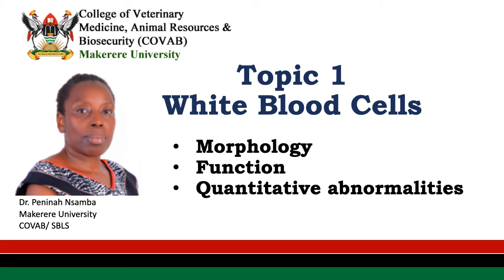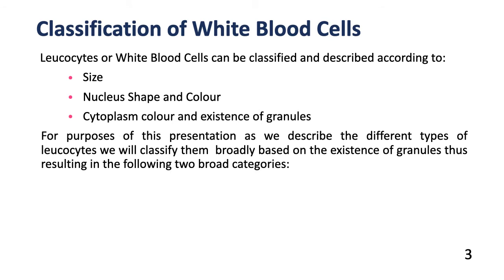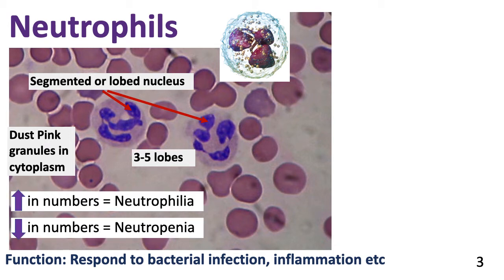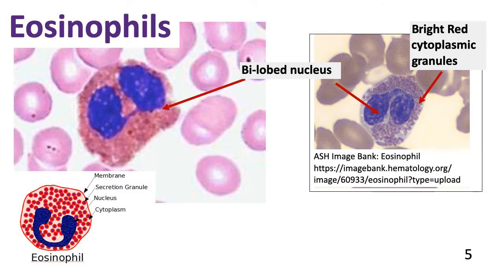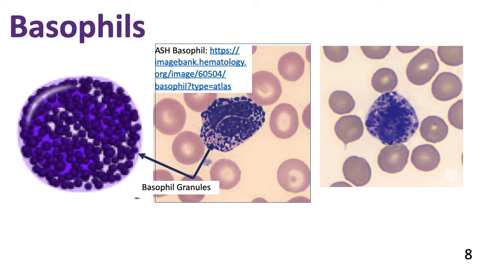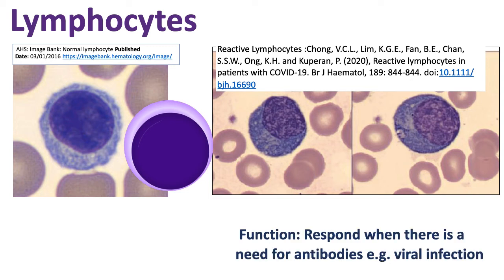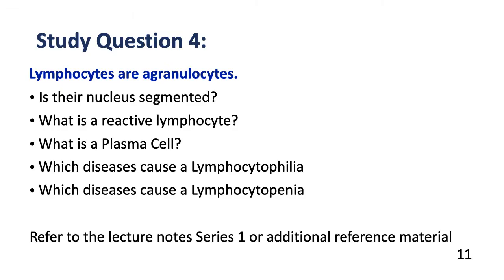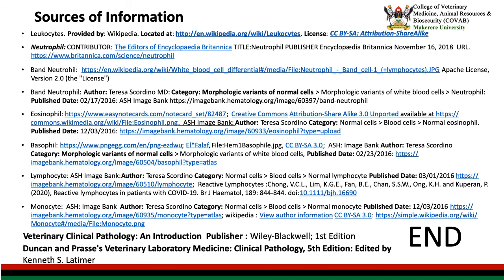BLT 1204: Haematology Lecture 1 White Blood Cells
Education material for Makerere University, COVAB: BLT 1204